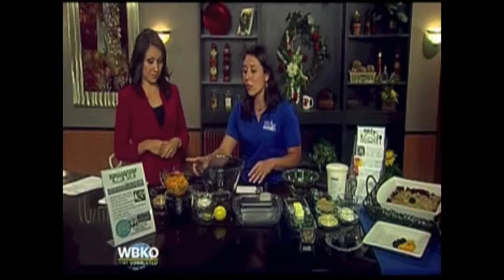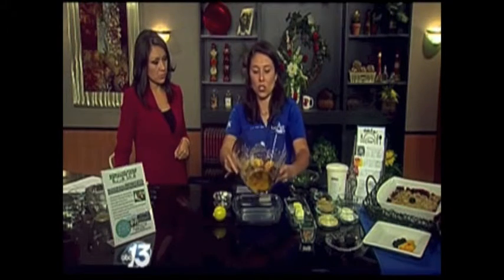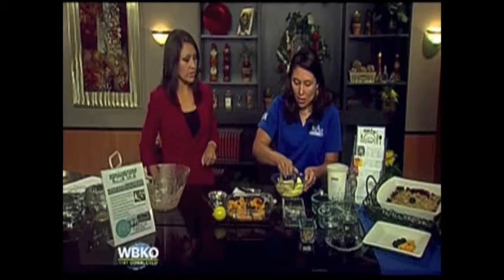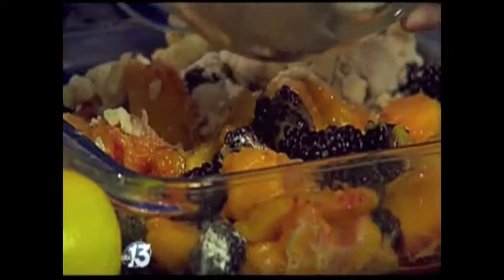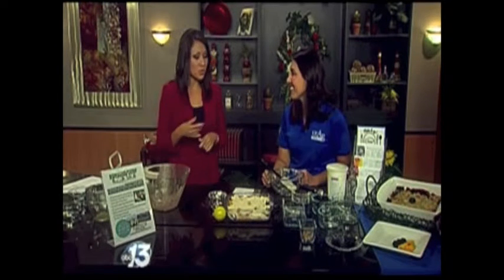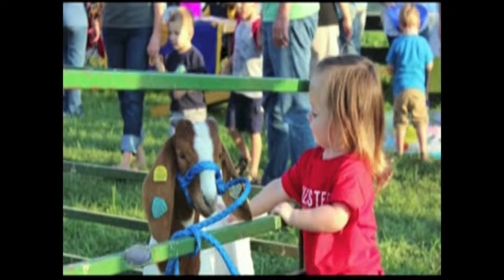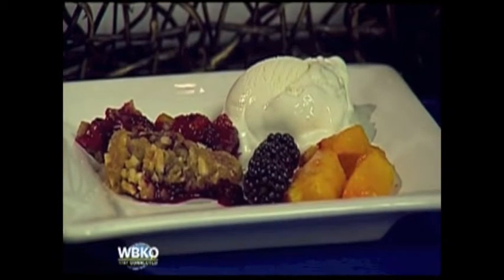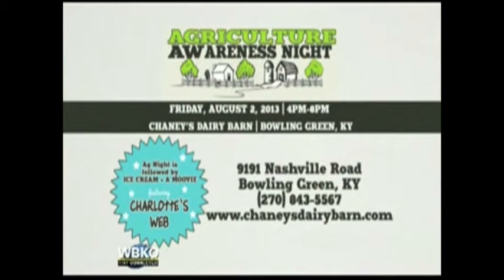AG Night 2013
Looking for a new recipe for Peaches and Blackberries check out this recipe. Join us On Aug. 2 at Chaney's Dairy Barn for Ag Night!